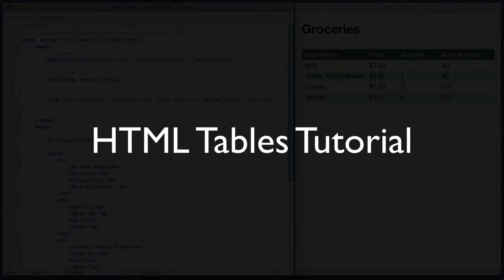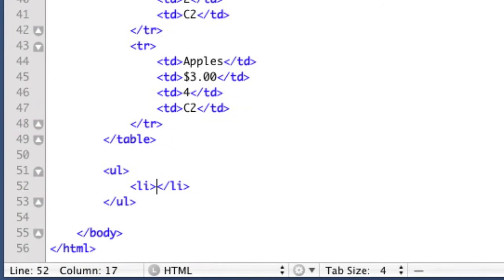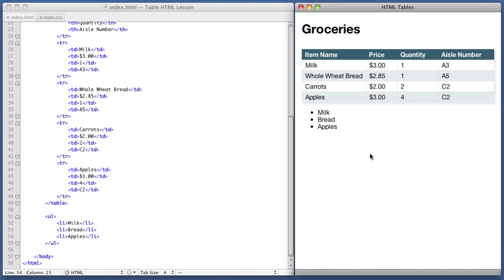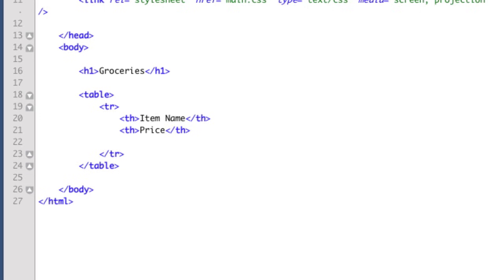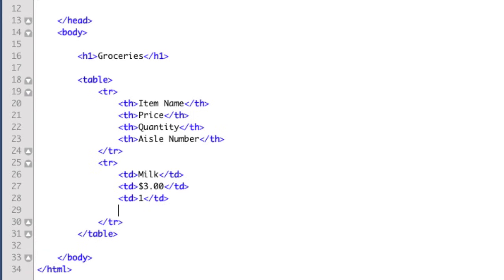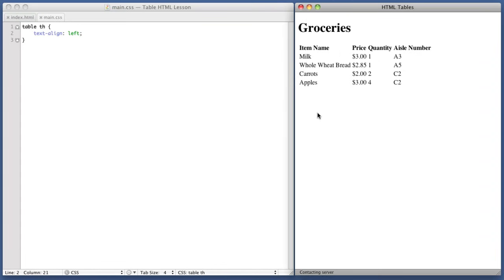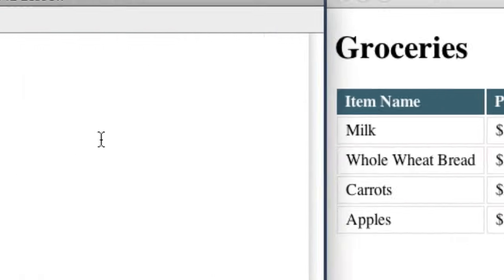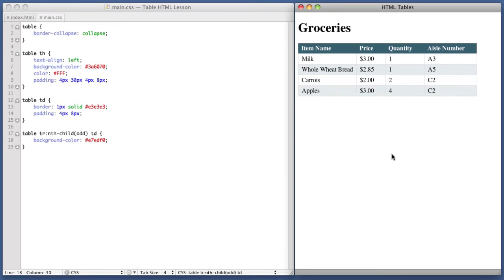HTML Tables Tutorial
In this tutorial we learn how to code HTML tables and add basic styling with CSS.